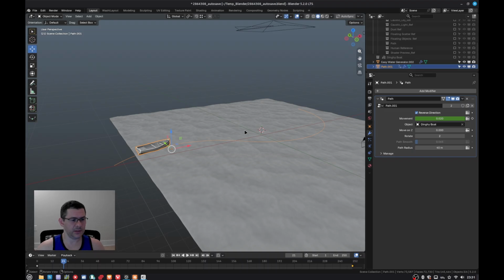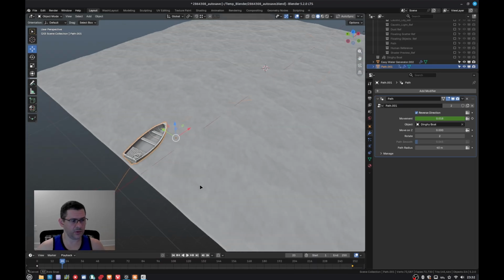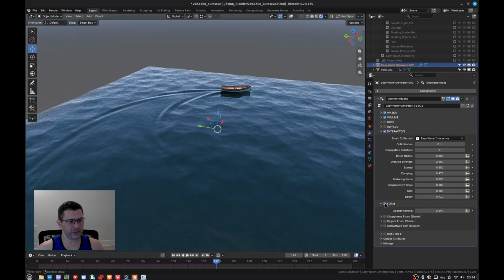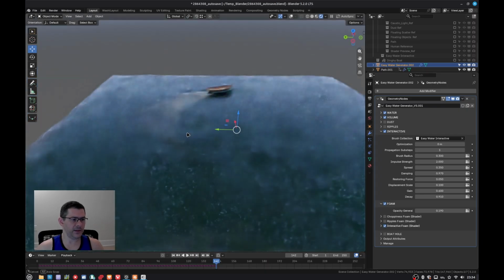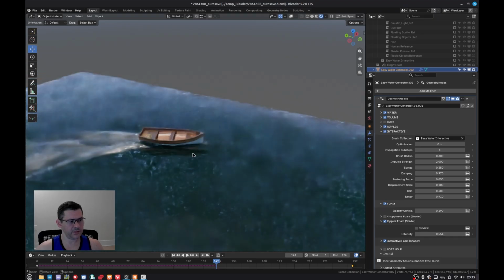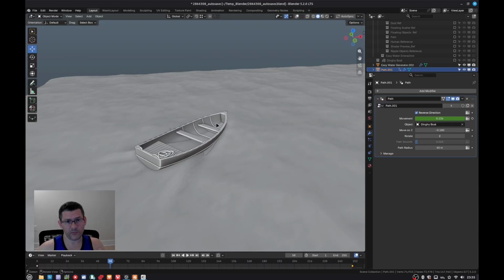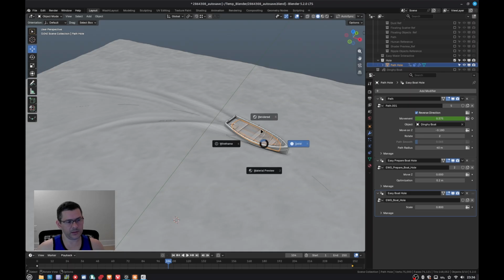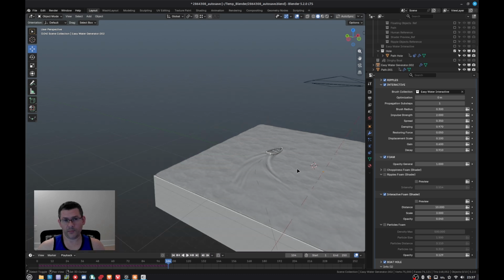Easy Water Generator V5 Tutorial (Part 10) - Add Path to Boats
In this video I demonstrate how to easily add a path to animate any objects, like boats for example, using Easy Water Generator V5 tools, with just a single click.